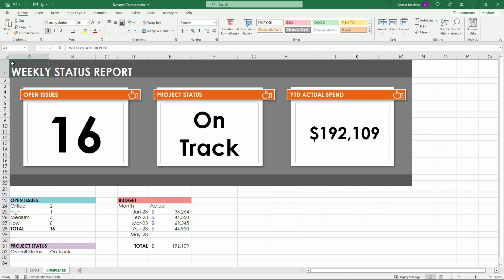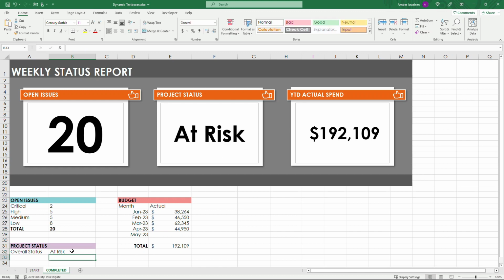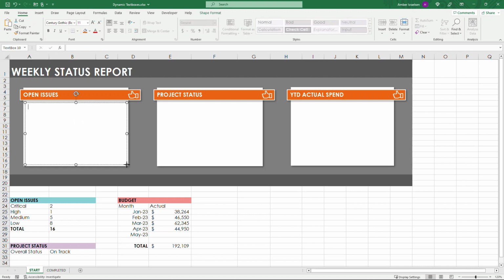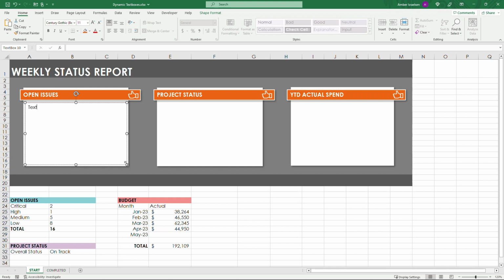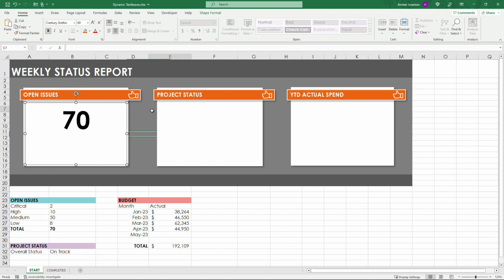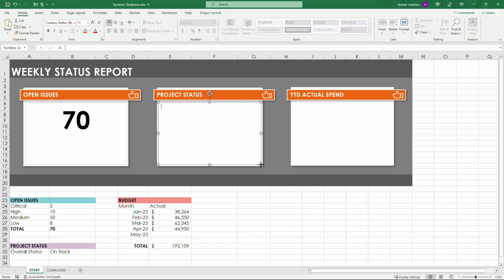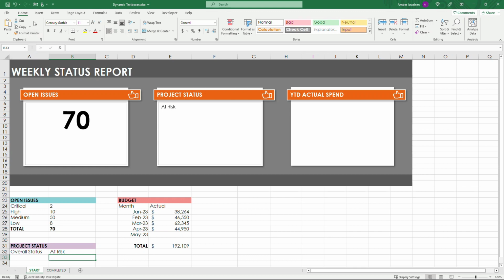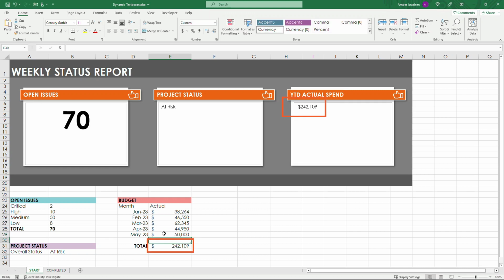Automatically Update Data in a Textbox in Excel | Dynamic Textboxes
You might already use textboxes in Microsoft Excel—and they’re great for hovering over parts of a spreadsheet, using as callouts, and inserting whatever type of formatting you want.  But did you know they can also auto-update based on text somewhere else in the worksheet?  Yes, it’s true!

In this hands-on tutorial, I’ll show you how to insert a textbox and then set it up to pull text from another call in the worksheet.  That means when the cell updates, so does your textbox.  Like dynamic magic!

00:00 – Overviewing the completed worksheet with dynamic textboxes in Microsoft Excel
00:49 – Inserting textboxes
01:18 – Setting up a textbox to pull in data dynamically
02:19 – Inserting the second and third textboxes and making them auto-update